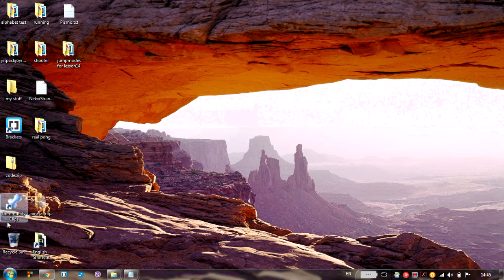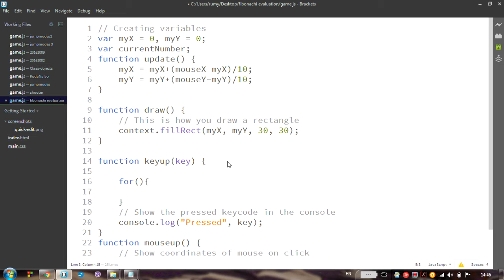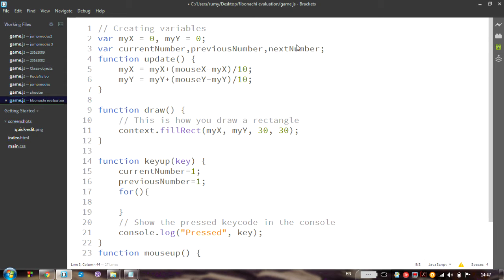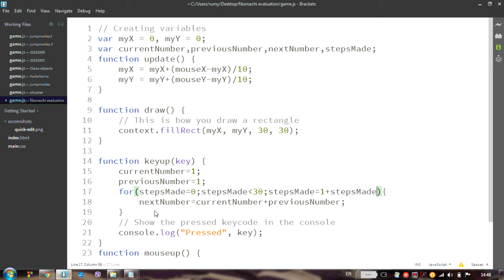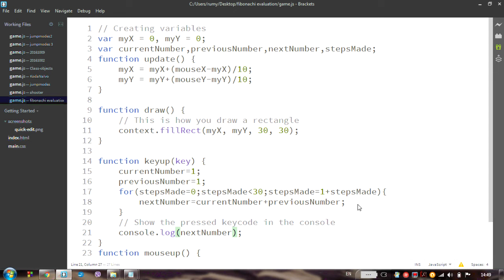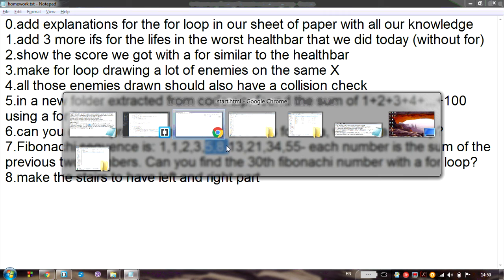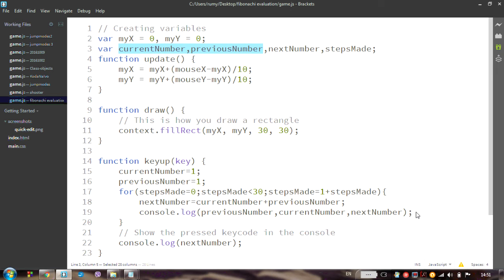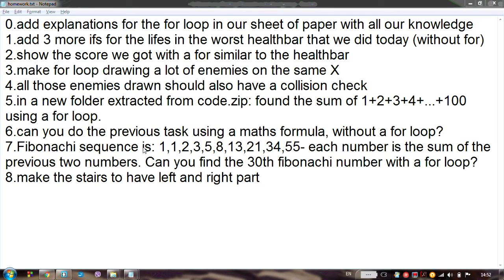Tips for the task with Fibonacci sequence